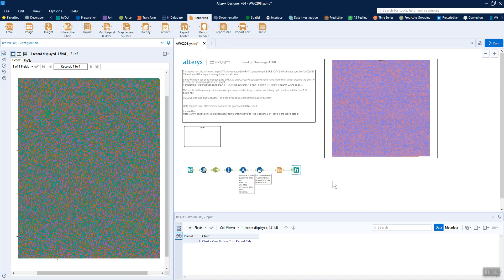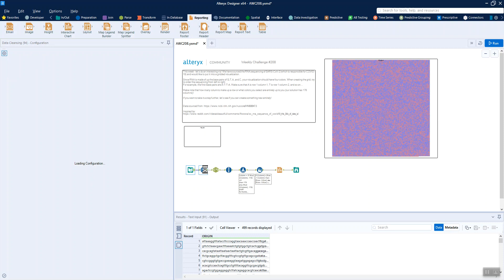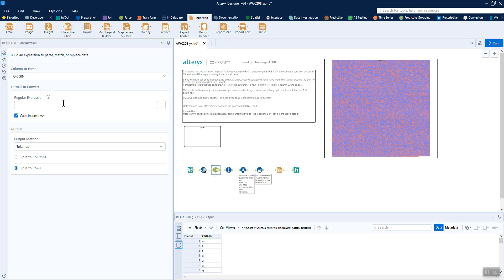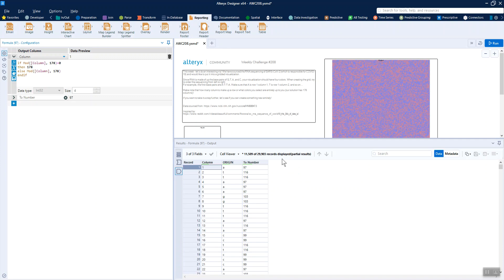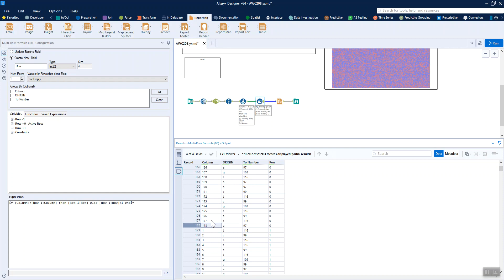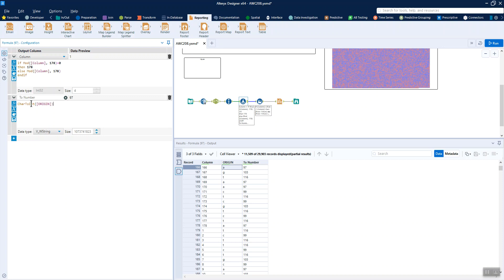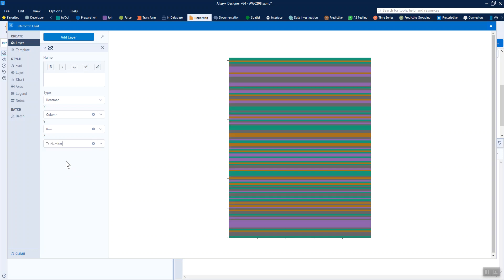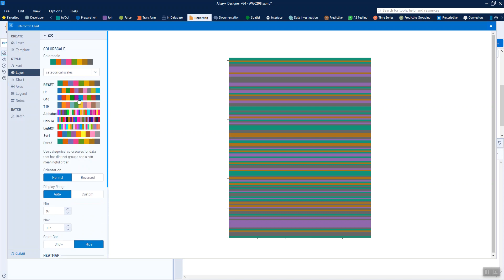Alteryx Weekly Challenge 208: Building a heatmap in Alteryx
This week we're building a heatmap in Alteryx using COVID-19 data.